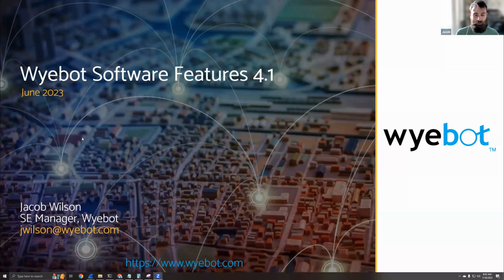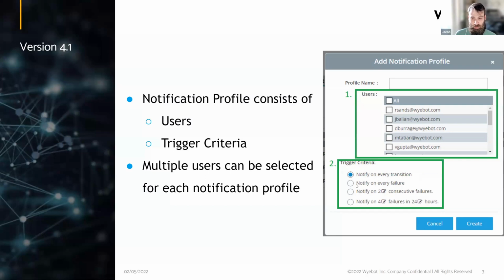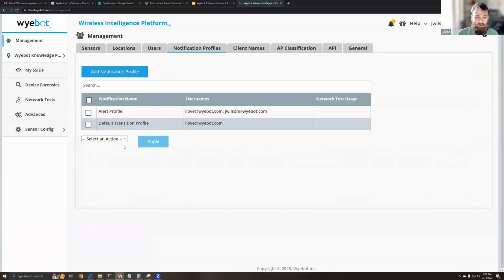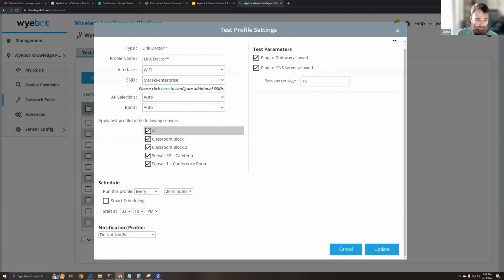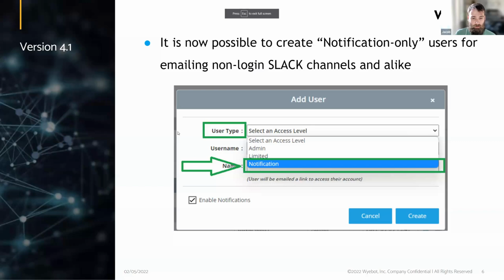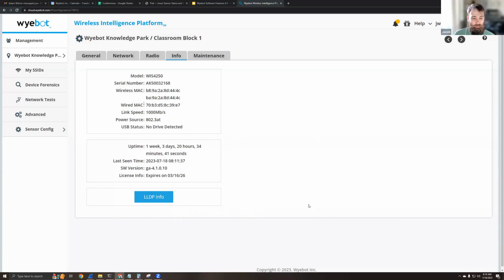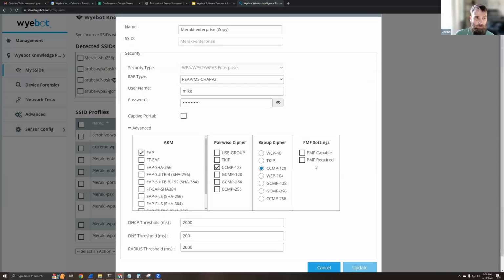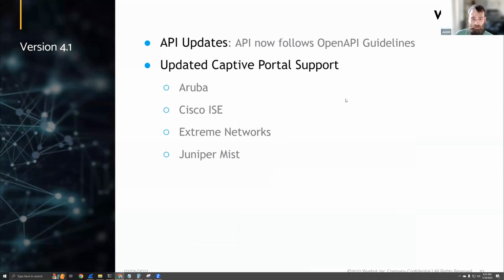Wyebot v4.1 - New Features Webinar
Tour of the new features available in Wyebot release 4.1